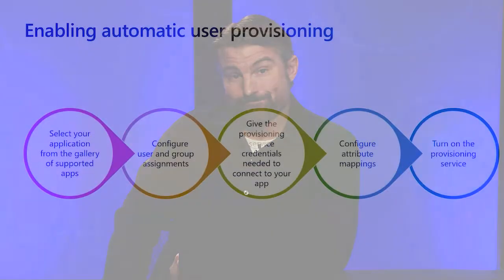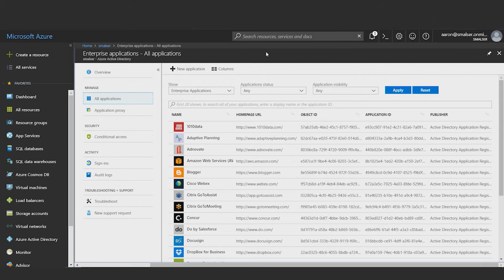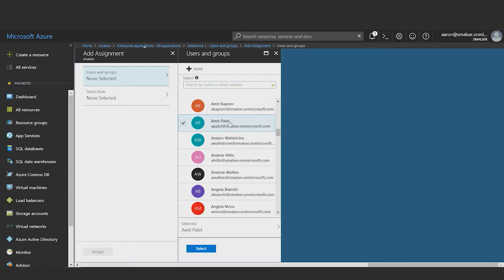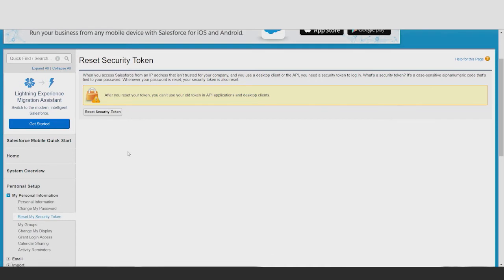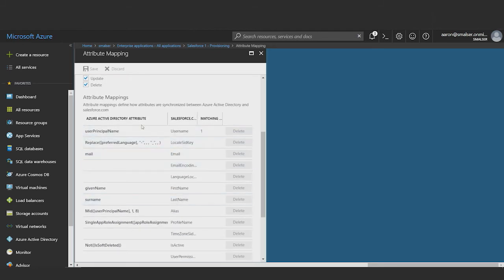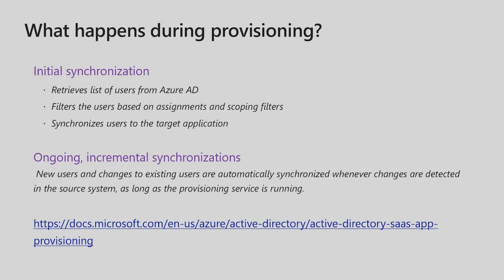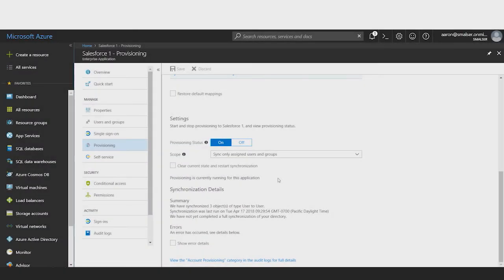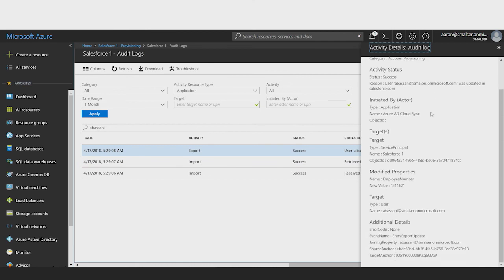How to deploy user provisioning in Microsoft Entra ID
In this video, IT administrators will learn how to configure and deploy user provisioning for a supported application in the Azure portal. The example used in this video is SalesForce, and the video runs through assigning users to the application and enabling them for automatic provisioning.
With automatic user provisioning, an organization can reduce costs and effort in maintaining their users in the different applications they use.